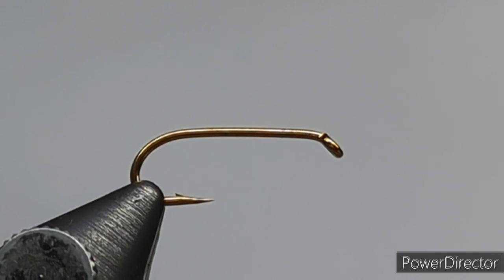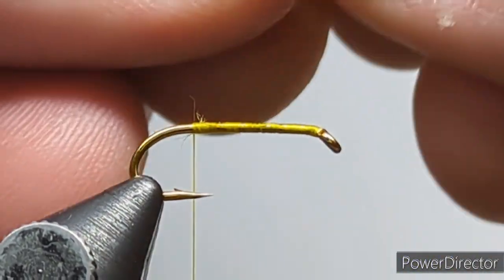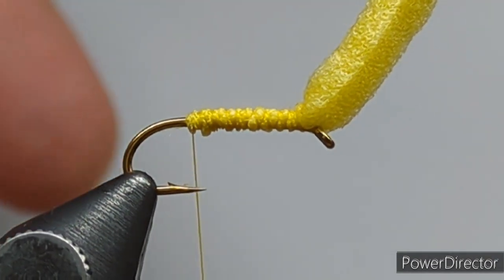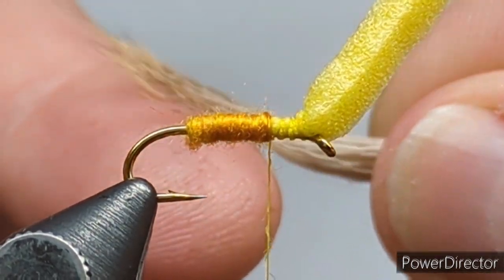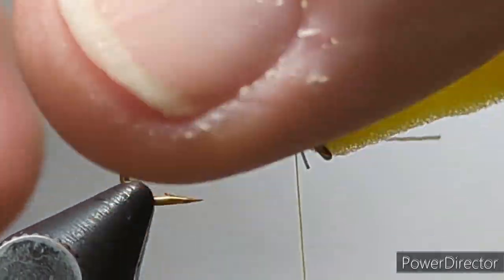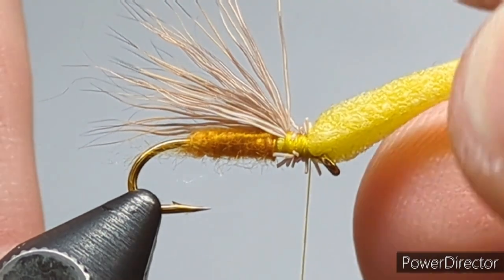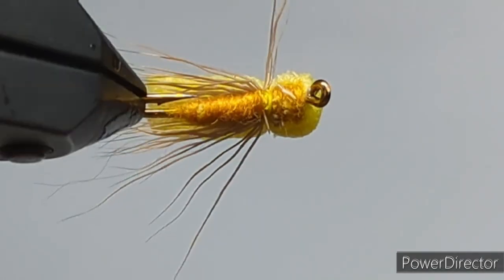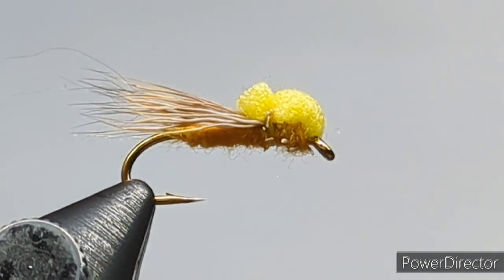Tying a balloon caddis dry fly